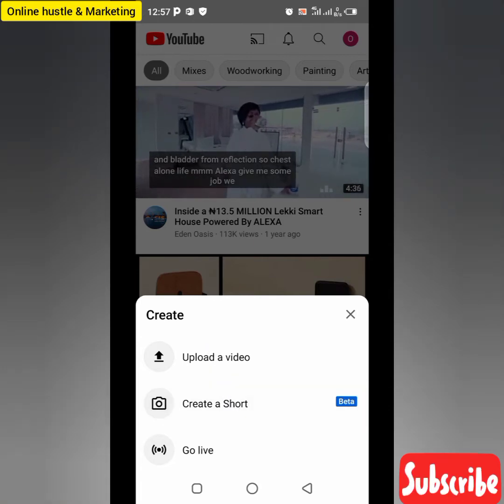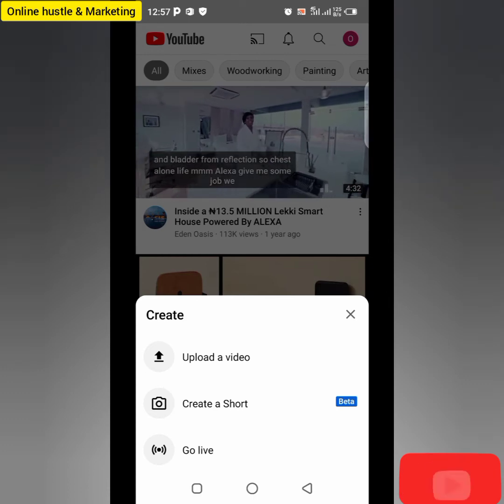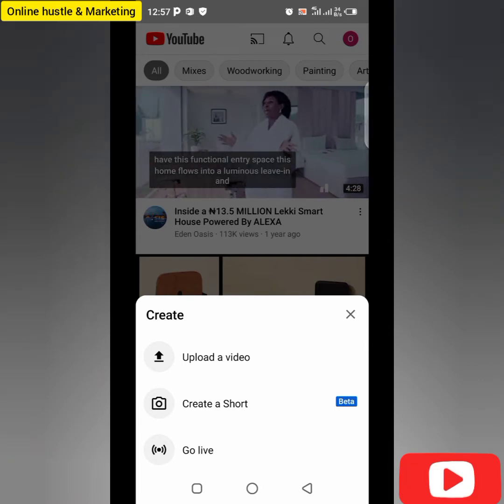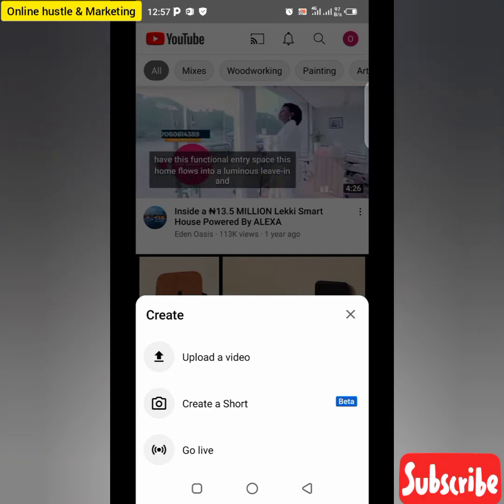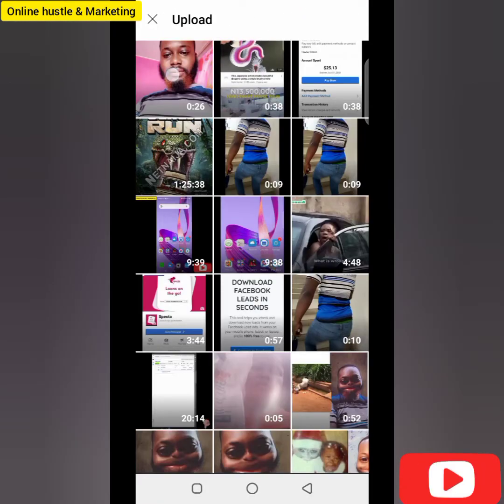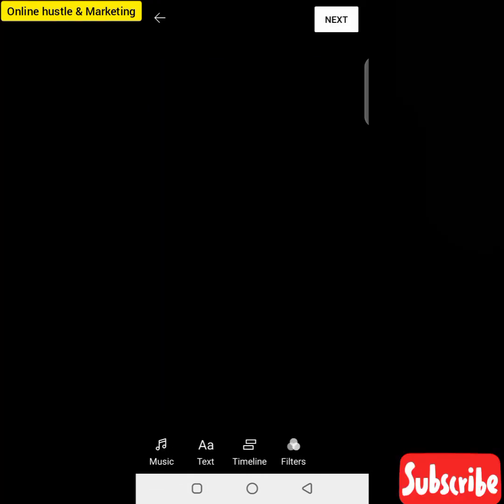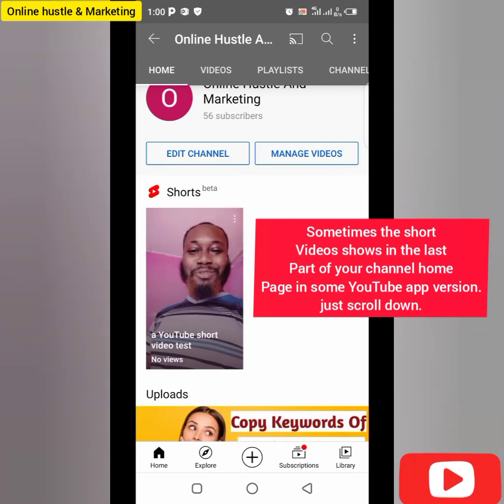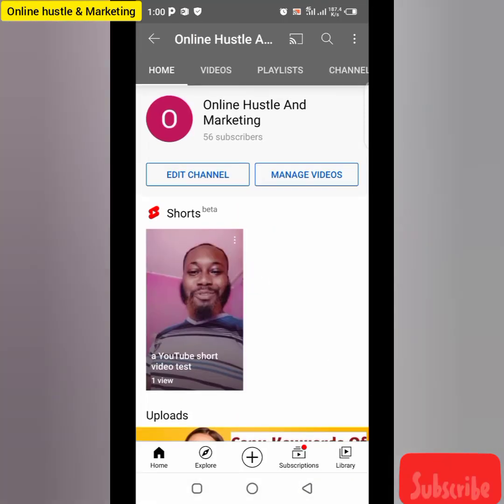How to make YouTube Shorts in any country ,no VPN 100% Simple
This video shows you how to create a YouTube short video ,on your phone from any country you might be, even though it's not yet available. within 2 minutes.

ensure you subscribe, scroll through the channel to see , allot more useful and valueable videos, like ,How to make money on WhatsApp, How to get 1 million followers on Facebook the legit yet simple way, how to create google ads on phone so much more..